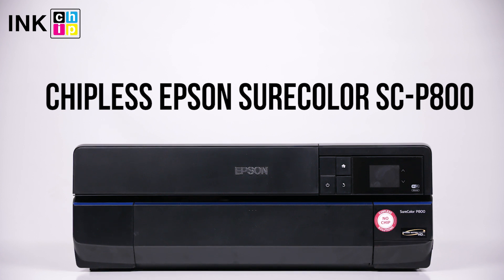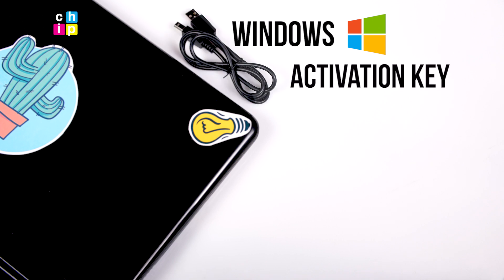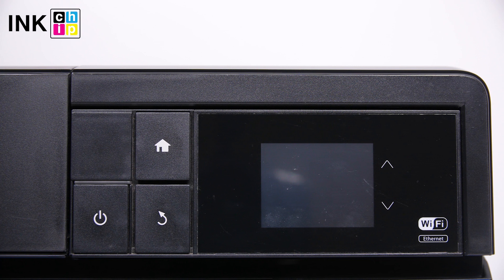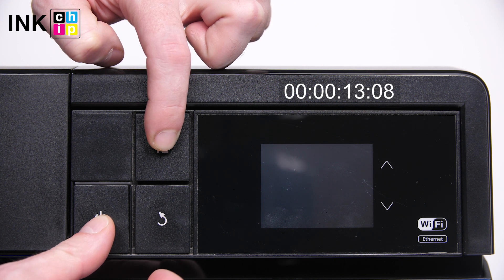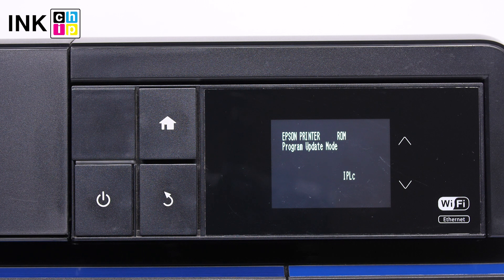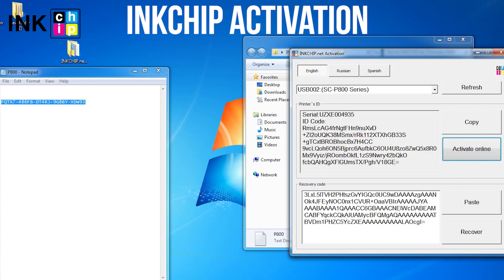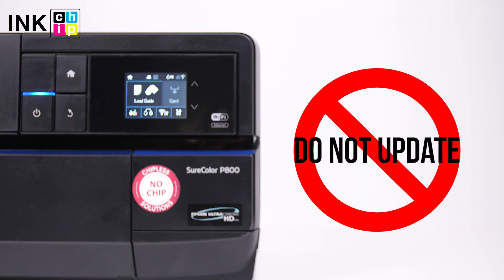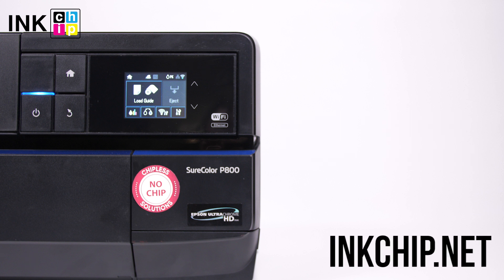How to make chipless Epson SureColor SC-P800 / P807 / PX3V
Compatible Epson printer models: P800, P807; PX3V.

Make your printer Epson SureColor SC-P800 chipless! This procedure is going to make your printer able to print nonstop without ink levels reset needed. You will need a laptop or personal computer working on Windows operating system, an activation key, and two software applications - INKCHIP Firmware and INKCHIP Activation. This might take several minutes. To avoid air bubbles getting in the printhead, you should run the printer with the chipless firmware only when the CISS is installed and filled with inks.